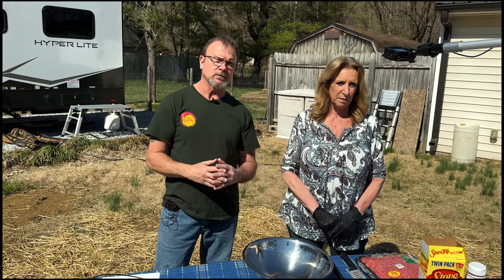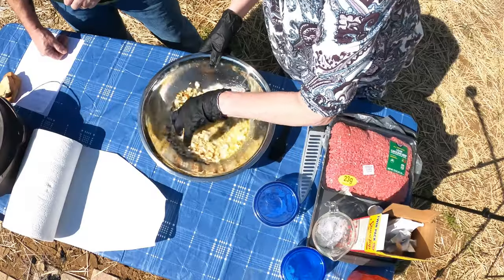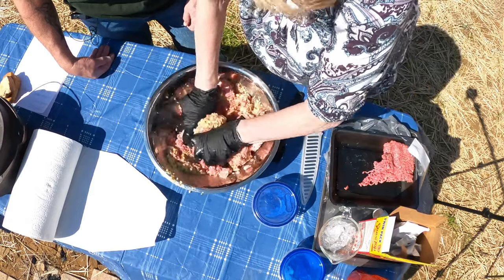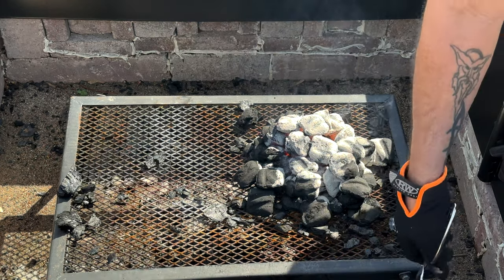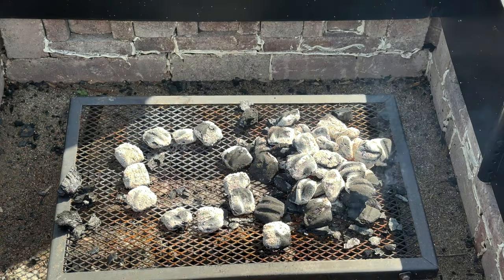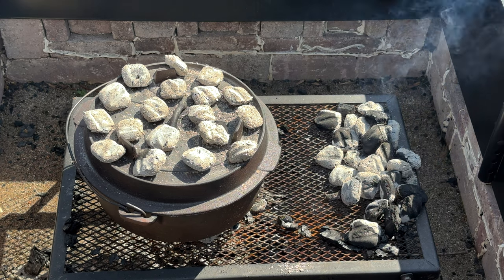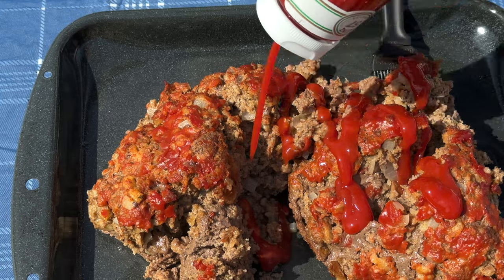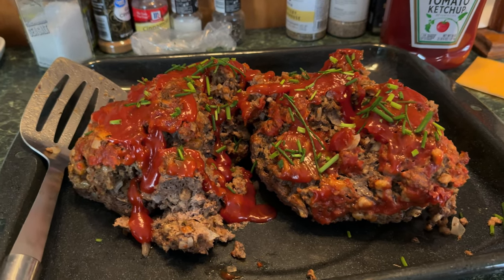Saturday Cast Iron Stovetop Meatloaf || Outdoor Cooking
On a beautiful Sunday afternoon, Jane and I prepare a Stovetop Meatloaf in a Dutch Oven.
This turned out to be very delicious and moist. If I made it again I would cut back on the water by 1/4 cup and add another packet of stovetop. And less meat.

✅ Stovetop
✅ 2 lbs ground beef
✅2 eggs
✅1 onion
✅ Chives

✅ Temp 375
✅ Briquettes
✅ 18 too
✅ 9 bottom

🎬𝐂𝐡𝐚𝐧𝐧𝐞𝐥 𝐍𝐚𝐦𝐞: 𝑨𝒇𝒕𝒆𝒓 𝑨𝒏𝒐𝒕𝒉𝒆𝒓 𝑨𝒅𝒗𝒆𝒏𝒕𝒖𝒓𝒆
● And keep watching the beautiful video, I hope you like my video
Tips For Successful RV Living | Successful RV Living | Best State Parks For RV Camping

⚡️🔗 Related Keyword 🚀
Saturday, Cast Iron, Stovetop, Meatloaf, Outdoor Cooking, Cooking, Recipe,
Weekend, Homemade, Comfort Food, Iron Skillet,m Grilling, Family Meal,
Flavorful, Sizzling, Delicious, Easy, Rustic, Seasoned, Culinary Adventure,